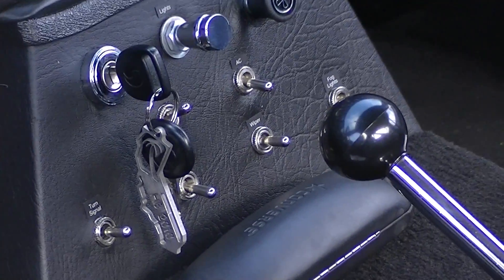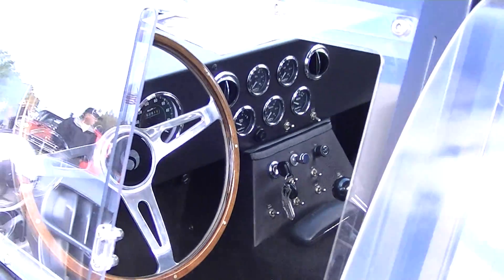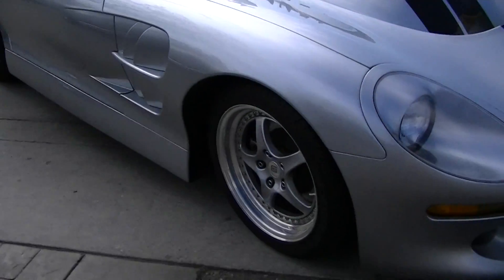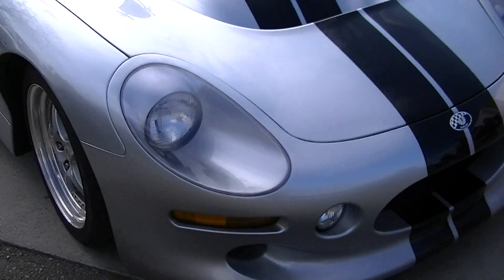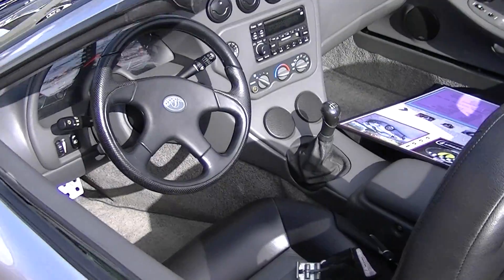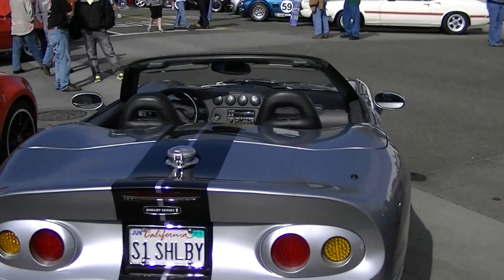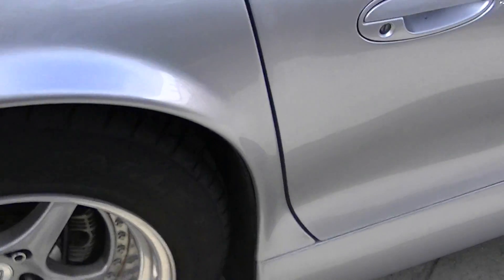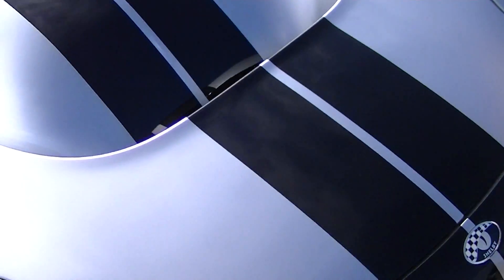1965 Shelby Daytona Coupe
Here are a pair of Shelby Daytonas.  One is a 1965 Shelby Daytona Coupe replica, and the other is a 1999 Shelby Series 1.  These Ford Shelbys are amazing to look at.  I've seen Shelby cars around, but never saw a Shelby Daytona Coupe until today.